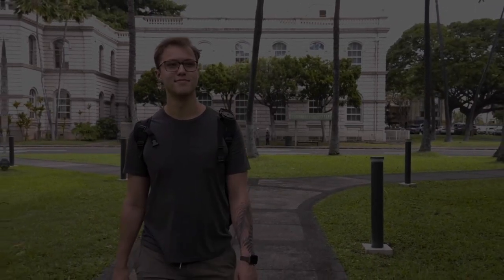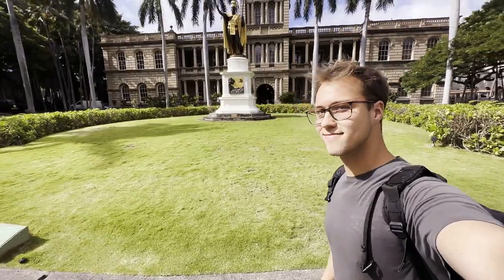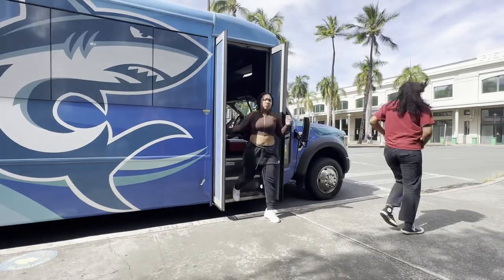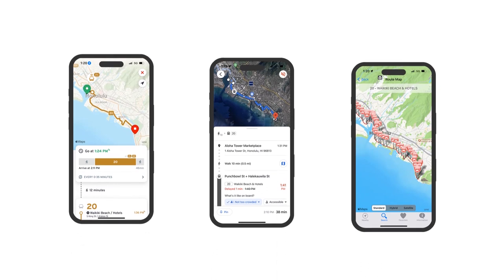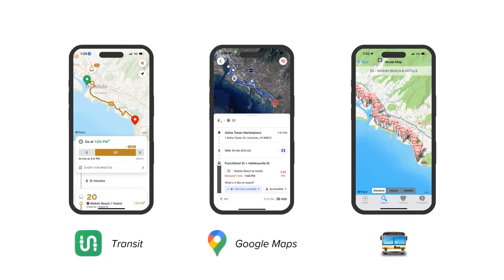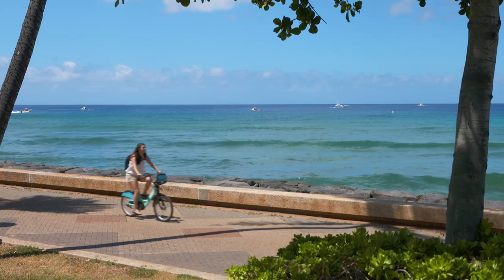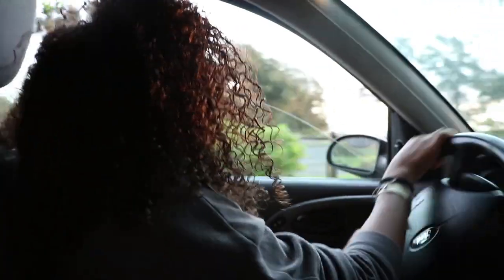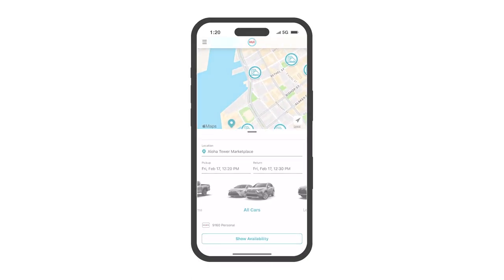FAQ: Transportation options at HPU and on O‘ahu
Got questions? We've got answers! HPU's FAQ series covers your most frequently asked questions. In this episode, we look at all the different ways students can get around campus, the city, and the island!

FOLLOW HPU ON SOCIAL